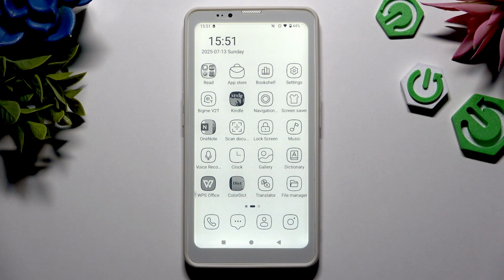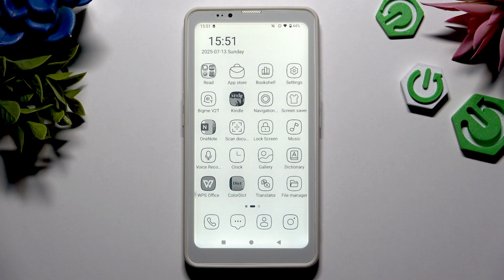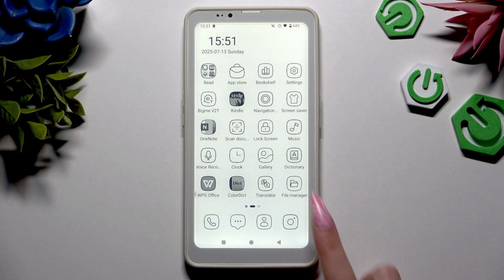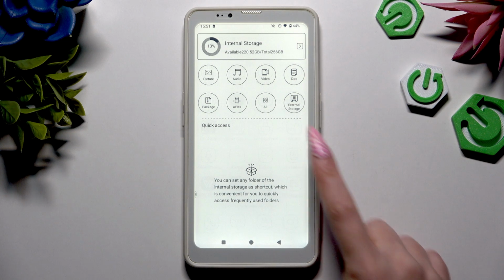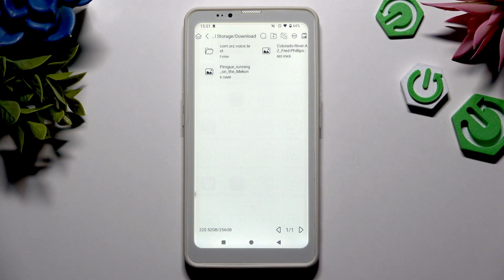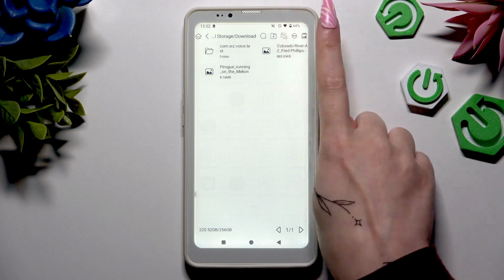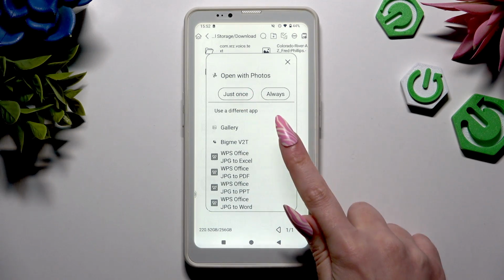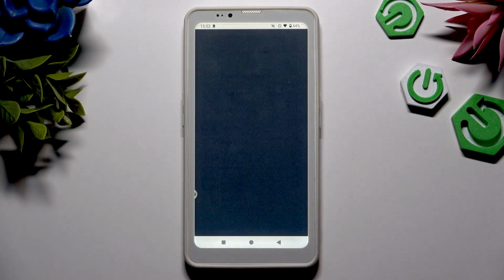BIGME HiBreak Pro – How to Find Downloaded Files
If you are using the BIGME HiBreak Pro and want to know where your downloaded files are stored, this video will show you exactly how to locate and access your downloads. We will guide you step by step through the process, starting with opening the File Manager app, finding the correct folder, and opening your downloaded files with the app of your choice. Whether you are new to the BIGME HiBreak Pro or just need a quick refresher, this tutorial will help you easily find and manage your downloaded files on your device.

How to find downloaded files on BIGME HiBreak Pro?
Where is the downloads folder on BIGME HiBreak Pro?
How to open files from the download folder on BIGME HiBreak Pro?

0:00 Introduction
0:08 Open File Manager on BIGME HiBreak Pro
0:16 Find the 'All' section and locate the Download folder
0:27 Access and open your downloaded files
0:38 Choose an app to open your file
0:50 Final tips and closing